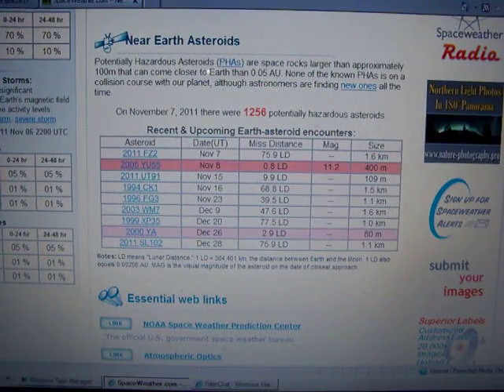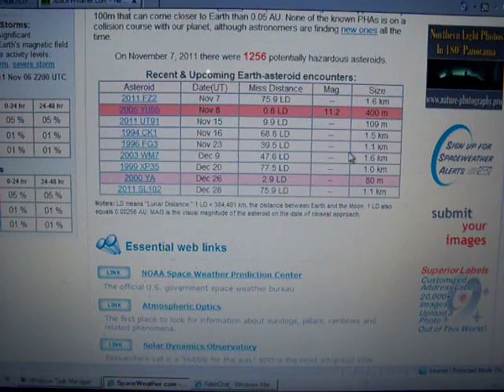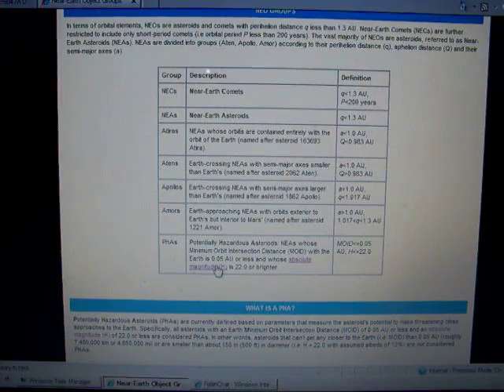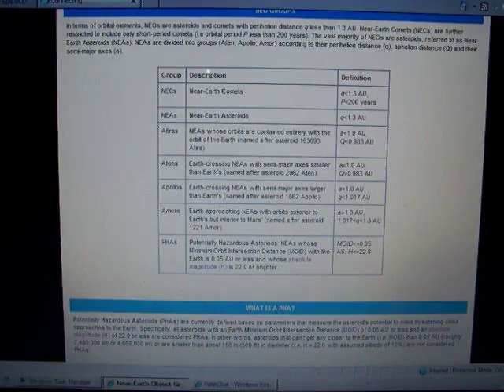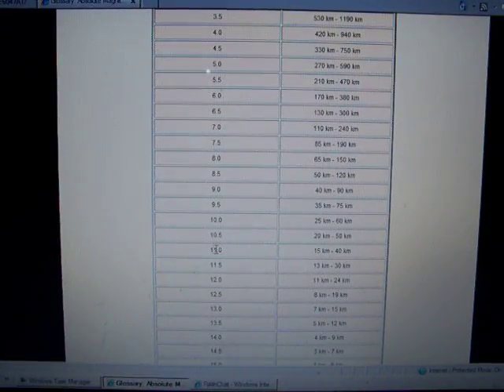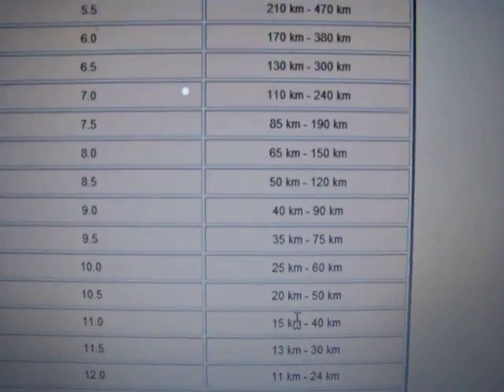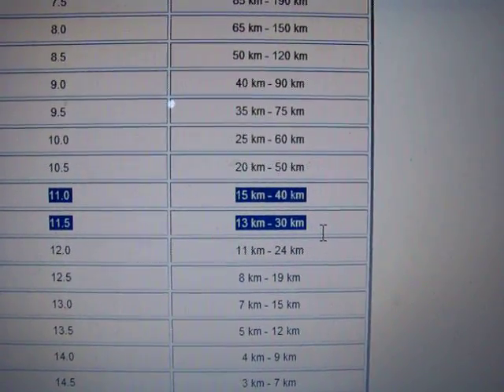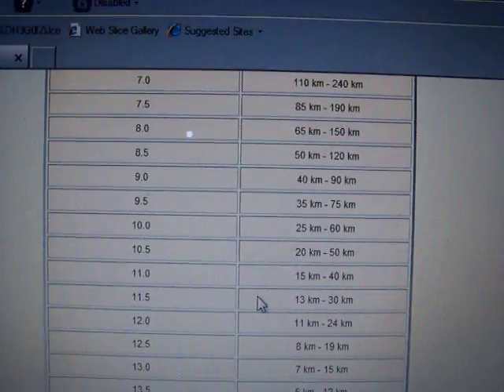11-7-2011 YU55 Listed At 11.2 Visual Magnitude, Making It 15-40 KM? Debunk/Explain?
Spaceweather lists YU55 at 400m, however, its magnitude is listed at 11.2.  See the link below, and you will find that 11.2 = 15-40 KM, a huge step up from 400m.

Could anyone explain?